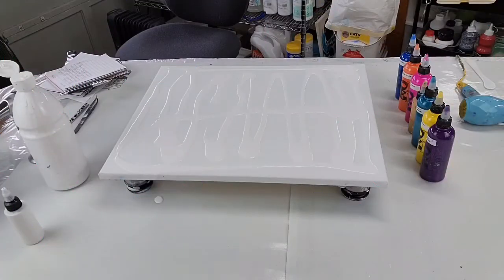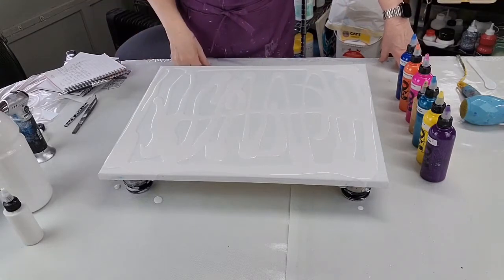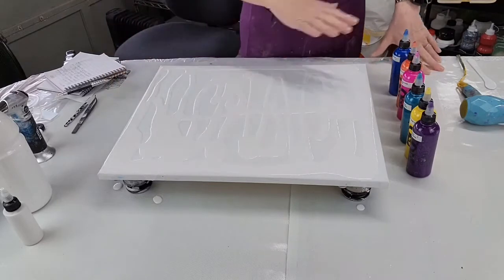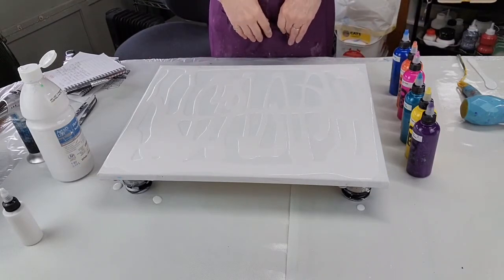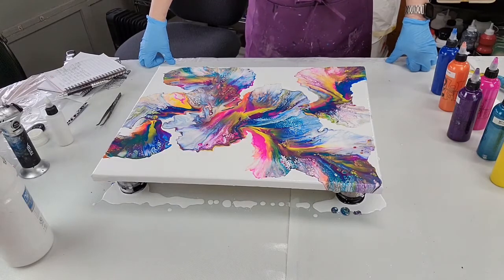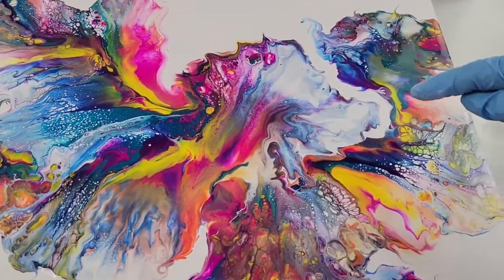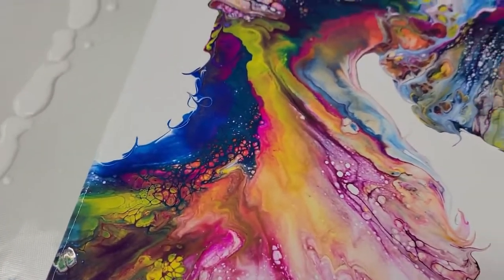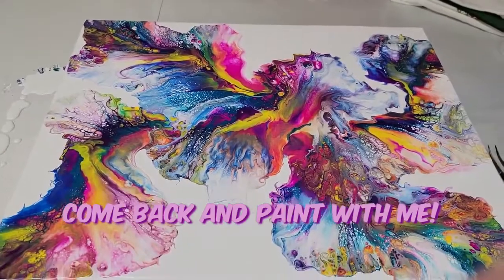#22 Beautiful bright colors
In this video I have duplicated colors used in a video that turned out beautiful. I have a hard time with colors so I decided to duplicate the colors used in a video by another artist. I didn’t have all the exact colors but I researched the color shades that she used and substituted the ones I didn’t have. It turned out beautiful. I hope you like it.

Leave your questions in the comments below. I hope you enjoyed the video and you’ll Come BACK to Paint with Me!

Below is time stamps of this video, should you decide to go directly to a certain part of the video.

01:28  Colors
03:19  Pillow paint
04:40  Checking pillow paint
06:50  Laying down the colors
08:30  Blowing out the colors
10:27  Wet result
12:25  Close up of the shimmer